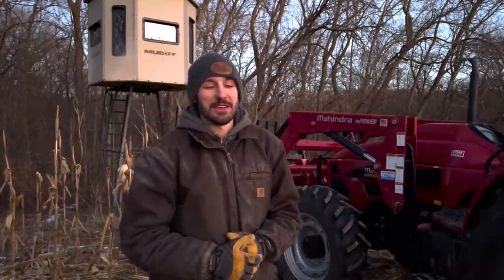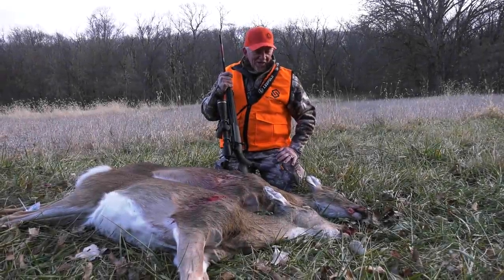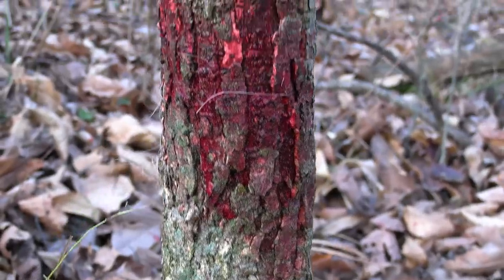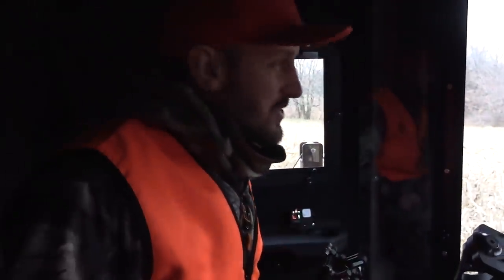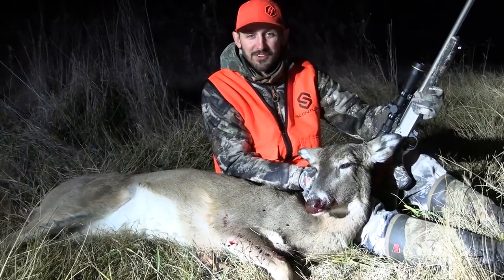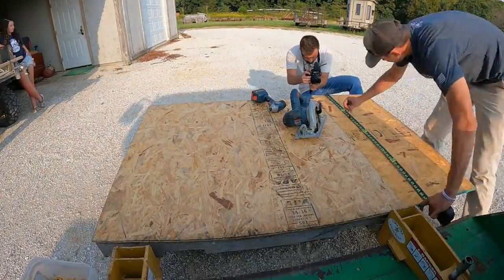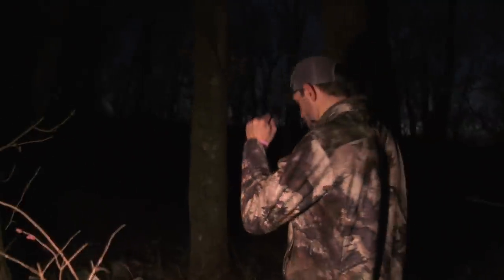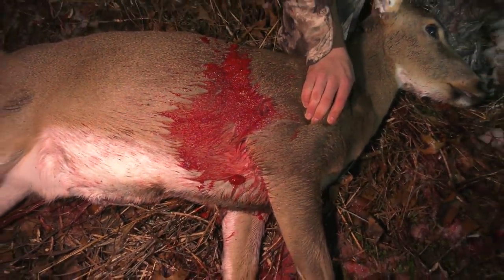Late Season Doe Management w/ Terry Drury | Deer Season 21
You thought we were done? Not quite yet, because keeping true to character, Old Man Winter, Terry Drury, is closing out Deer Season 2021 with a doe management special!

Check out the last episode of Deer Season 21 with Terry and the gang as they hold true to their management standards by knocking down one doe after another!